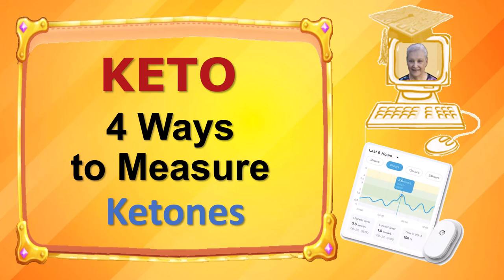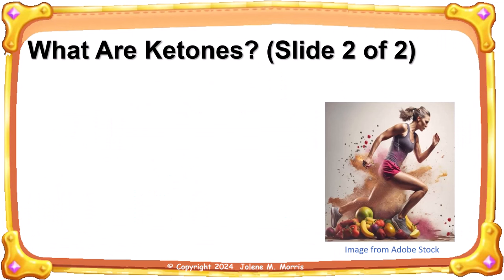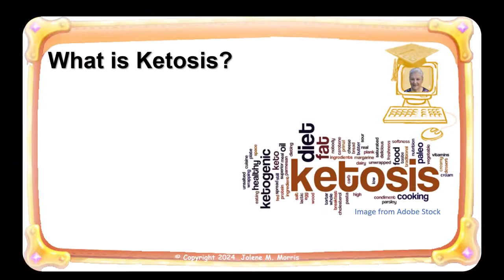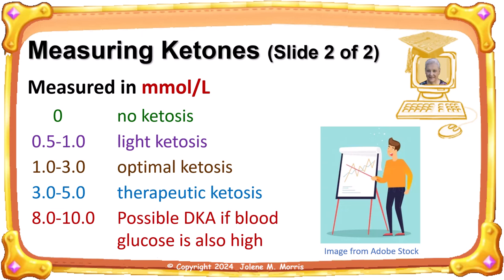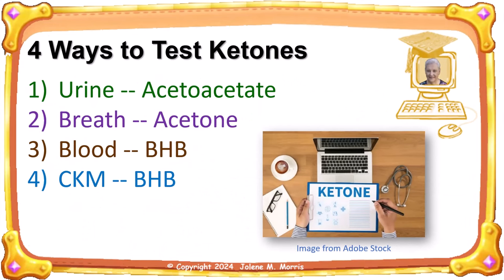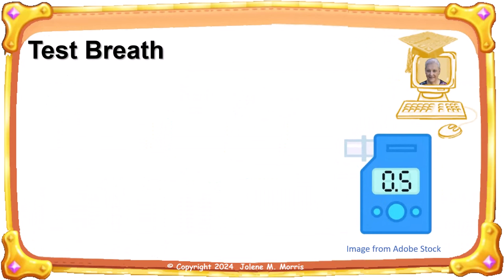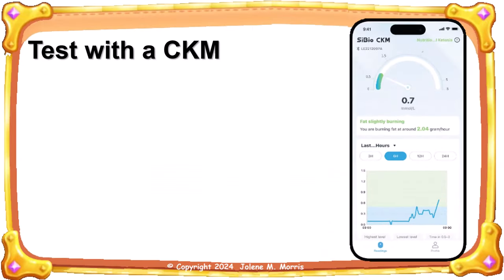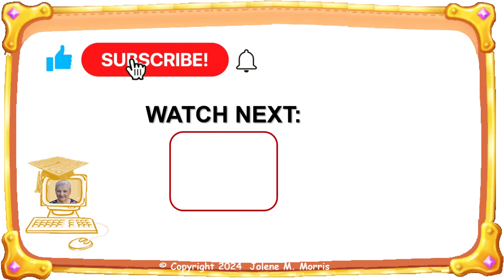4 Ways to Measure Ketones [Keto Slide Show Presentation]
In this presentation, I will discuss ketones and the four ways to measure them.

TIME STAMPS & TABLE OF CONTENTS
00:00 Introduction
00:10 Disclaimer
00:37 Table of Contents
00:56 What are Ketones?
02:53 Types of Ketone Bodies
04:09 What is Ketosis?
06:19 Measuring Ketones
08:06 4 Ways to Test for Ketones
08:28 Test Urine
10:06 Test Breath
11:10 Test Blood
12:11 Test using a CKM
13:12 And there you have it!  ☺
14:03 Watch Next - Please Subscribe 🙏

LINKS TO INFORMATION ABOUT THE EQUIPMENT & TOOLS I USED IN THE DEMO
150 Ketone Test Strips + Free Keto Guide eBook & Free APP
Dr. Boz Raspberry Lemonade [244g] Keto BHB Powder - Exogenous Ketones Supplement
Ketone Breath Meter, Professional Portable Ketone Breath Tester
KETO-MOJO GK+ Bluetooth Glucose & Ketone Testing Kit

ABOUT ME & MY YOUTUBE CHANNELS
Hi, my name is Jolene Morris, I am 80-years-old, and I have been teaching mathematics for about 60 years!  I first made mathematics videos in the mid-1980's with a newly invented camera called a camcorder. I would record me teaching mathematics at the chalkboard. I would share those videos with my students. I later recorded math tutorials when screen recording software was invented, and I shared those tutorials on CD-ROM, our school's network, later online. I created my _Visual Mathematics_ channel shortly after YouTube was invented in 2005. I currently create my mathematics videos using screen recording and editing software called Camtasia.

In May 2022, I was diagnosed with diabetes so I started practicing a Keto lifestyle. In order to keep a record of my journey and share my experiences with other Keto individuals, I created a second YouTube channel called _My Keto Journey_.

On both of my channels, I have a playlist explaining how I make my YouTube videos. I am not an expert at mathematics, Keto, or YouTube, but I am excited to share what I know. I create about 2 videos each week, one for each channel. *Please* share your comments and reactions with me below [in the comments area] -- I read and respond to every comment I receive.